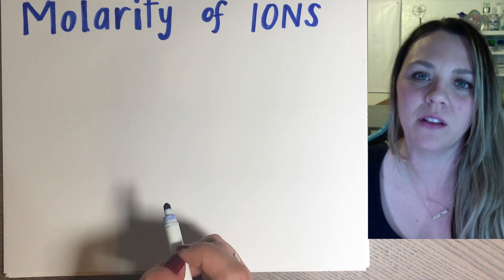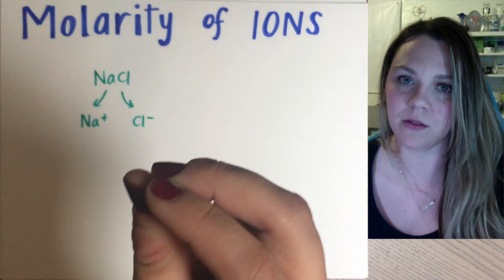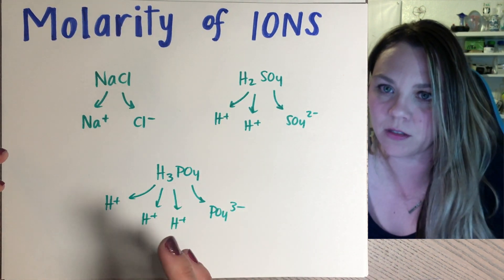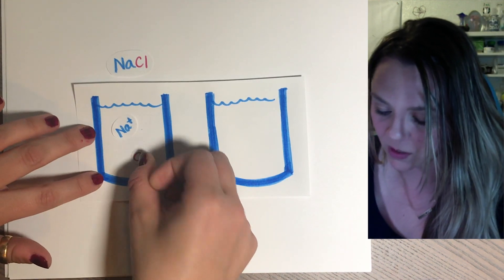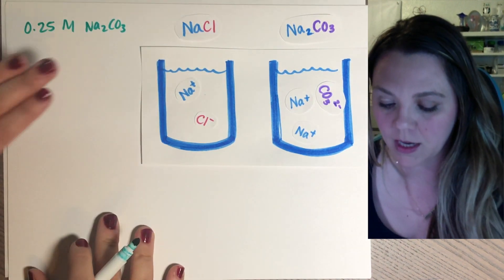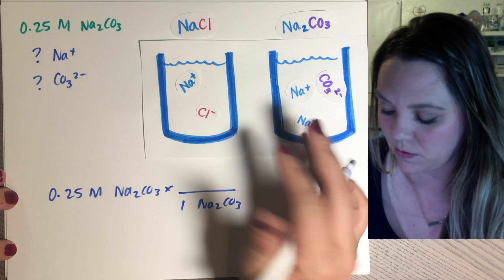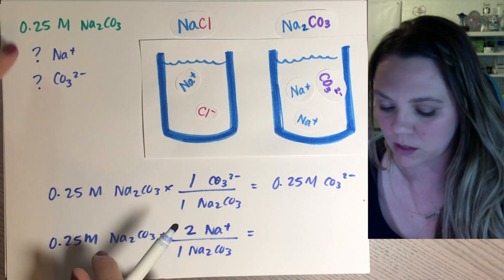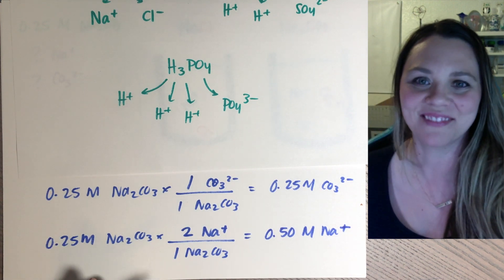Molarity of Ions - Calculating Concentration of Ions in a Solution - Straight Science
In this video, we look at how to calculate the molarity of ions in a solution, which *can be different* than the molarity of the solution itself.

It's not difficult at all - just check to see how many ions are in each compound of solute. You got this!

Good luck!